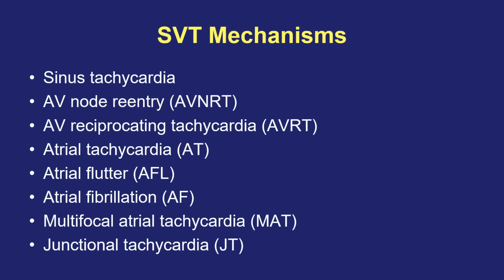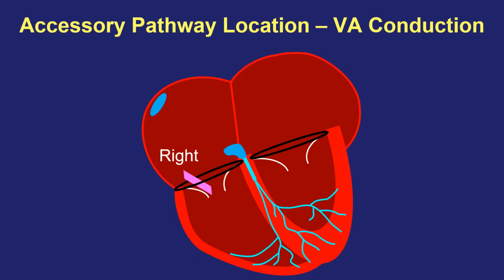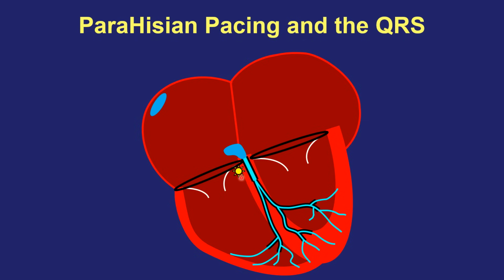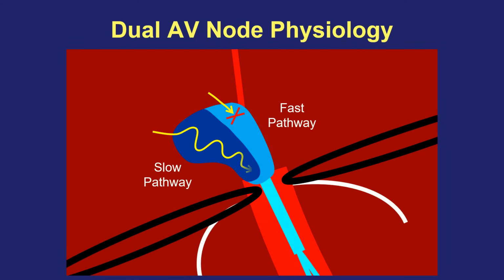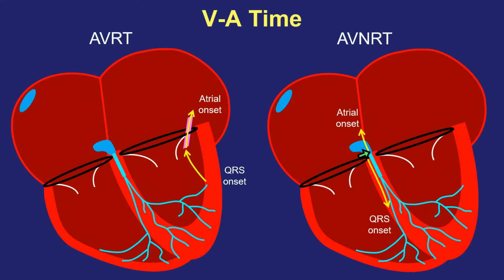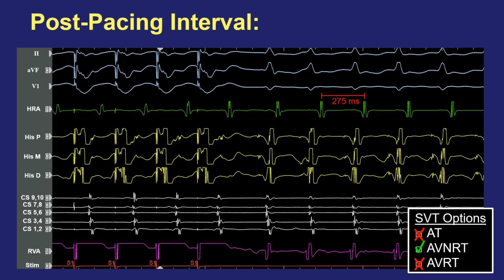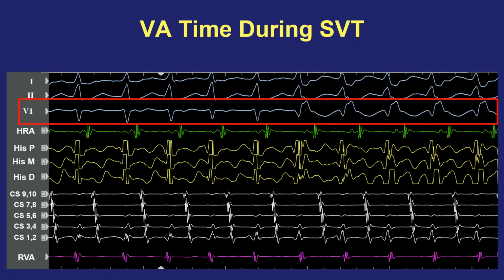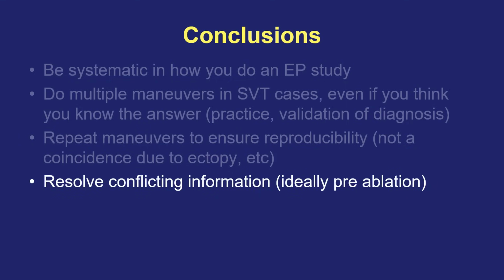Diagnosis of SVT in the EP lab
(see below for quick links to jump to topics!) Here are the fundamentals of using intracardiac egms to diagnose the mechanism of SVT.  I discuss findings during sinus rhythm, baseline pacing, in SVT, and with pacing maneuvers.  Join the club of EP!
1. Introduction - 0:00
2. Baseline sinus and programmed stim pacing - 7:47
3. Is there a forward conducting accessory pathway? - 14:48
4. Is there a backward conducting accessory pathway? - 26:53
5. Para-Hisian pacing - 53:59
6. Is there dual AV node physiology? - 1:09:02
7. Observations during SVT - 1:31:10
8. V-A time during SVT - 1:48:09
9. Spontaneous SVT termination - 1:52:42
10. Ventricular pacing during SVT - 2:02:42
11. V-A-V vs V-A-A-V - 2:04:58
12. Post-pacing interval after VOD pacing - 2:12:01
13. Anatomic considerations for SVT diagnosis - 2:28:11
14. Coumel's Law - 2:35:23
15. PVC termination without A advancement - 2:44:43
16. His-refractory PVC - 2:51:54
17. Atrial effect during VOD transition zone - 2:55:31
18. Conclusions - 3:07:22